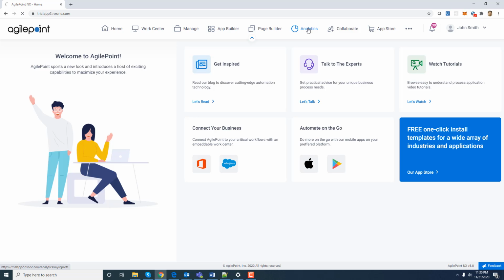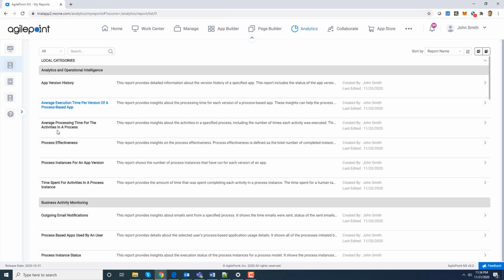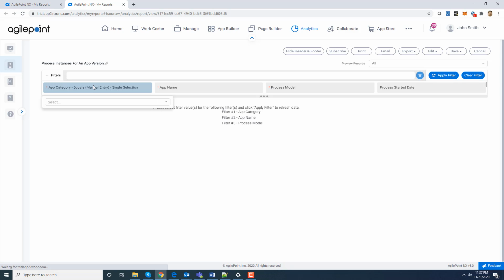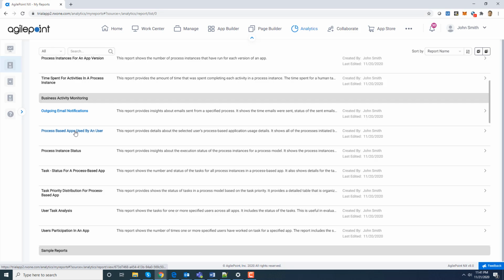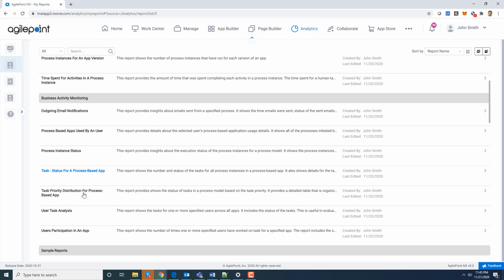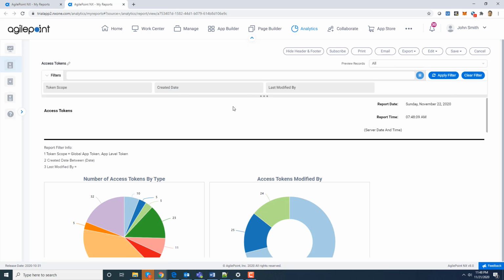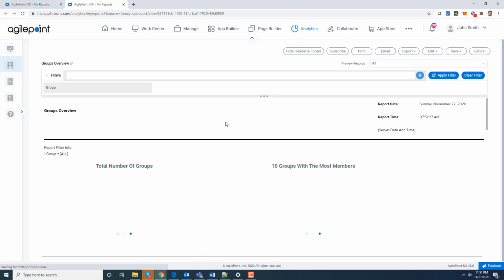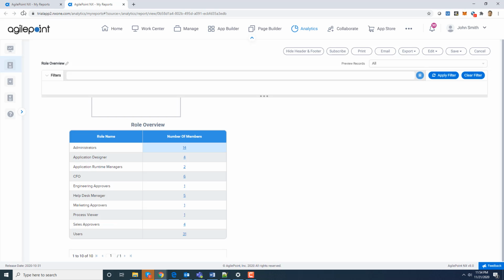Analytics Center Overview – Part 12 – Canned Reports